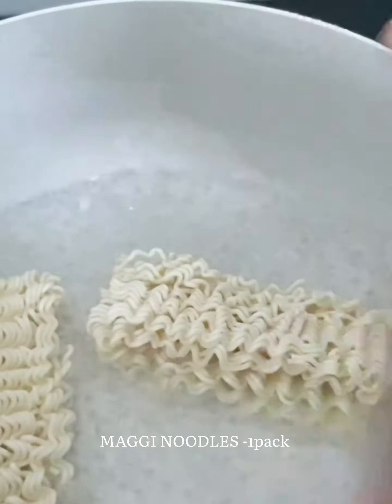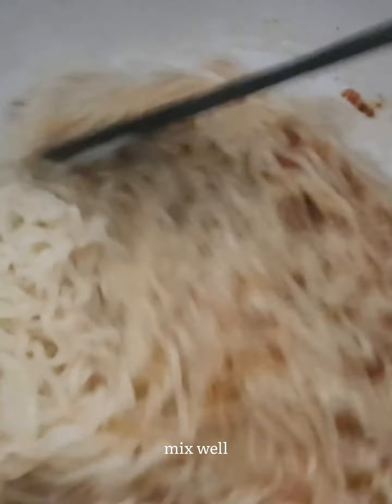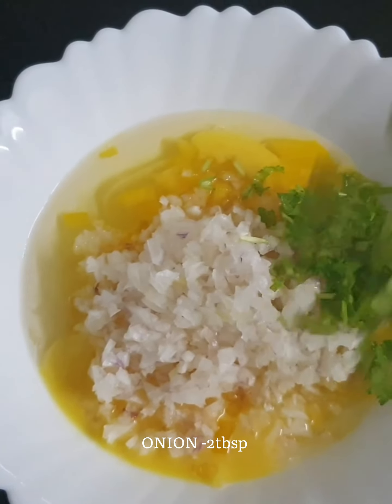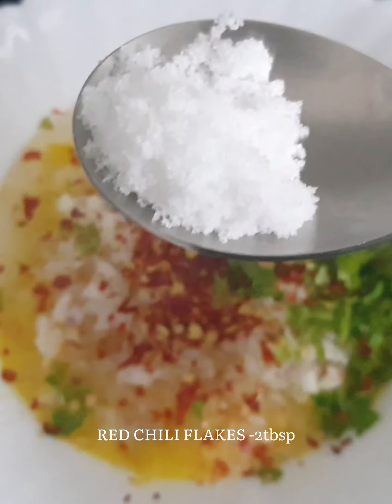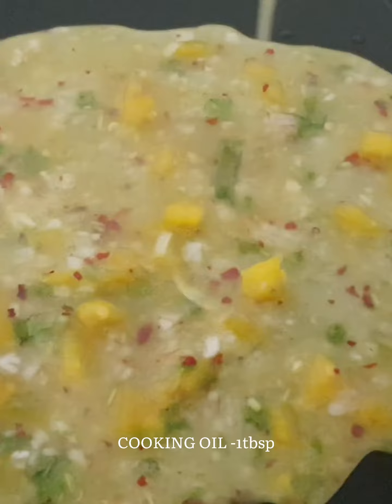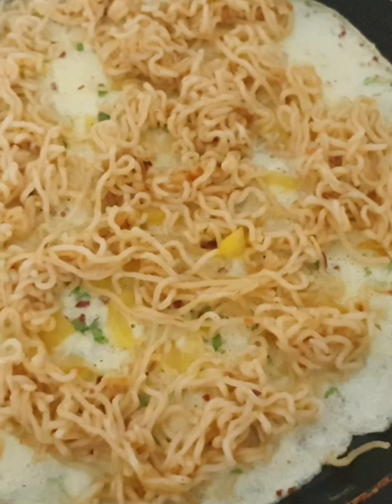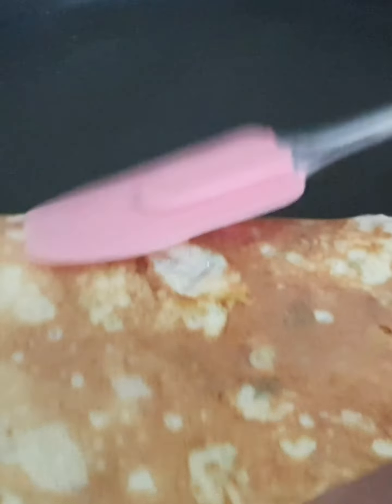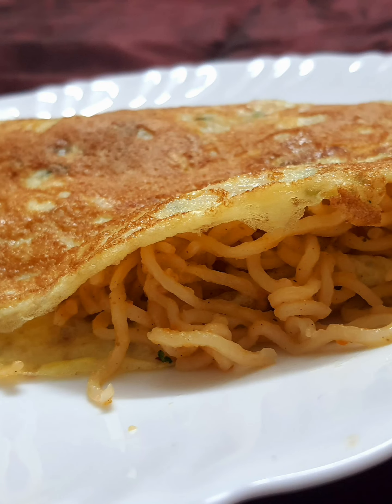MAGGI NOODLES OMELETTE 😋